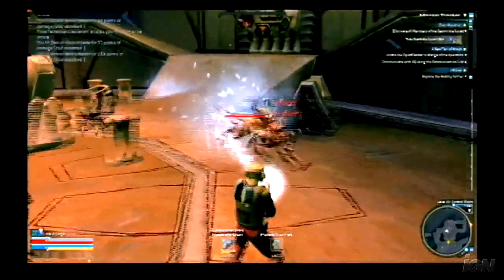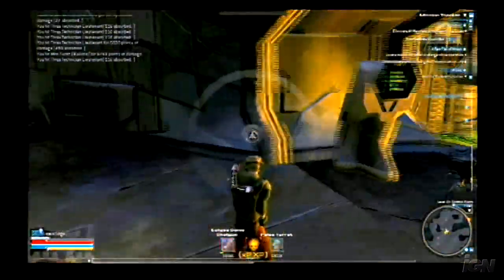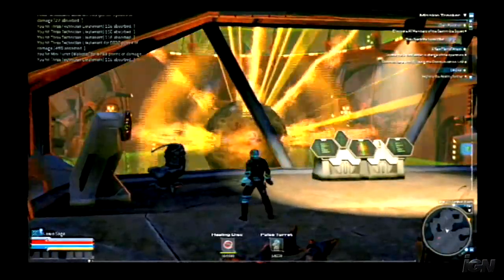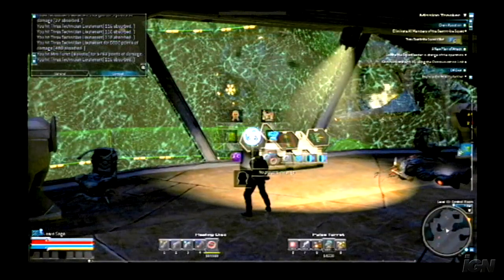Tabula Rasa PC Games Preview - Richard Garriott Video